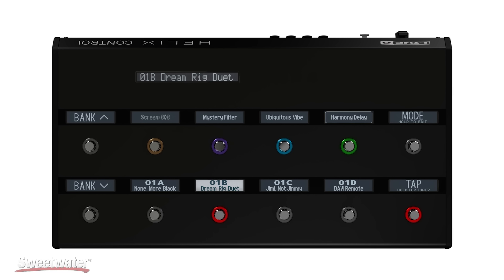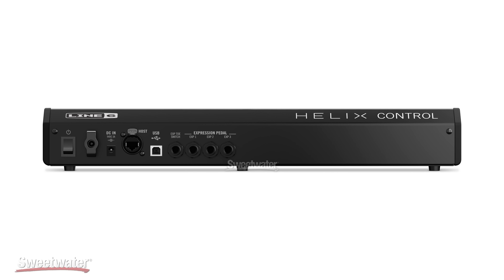Winter NAMM 2016: Line 6 Helix Rack & Helix Control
Sweetwater stops by the Line 6 booth at Winter NAMM 2016 to check out the Helix Rack processor and the Helix Control.

See Sweetwater's Winter NAMM 2016 Show Report to check out the latest music gear for 2016